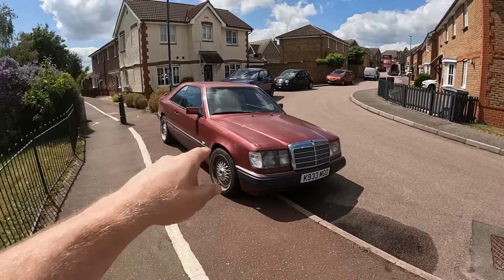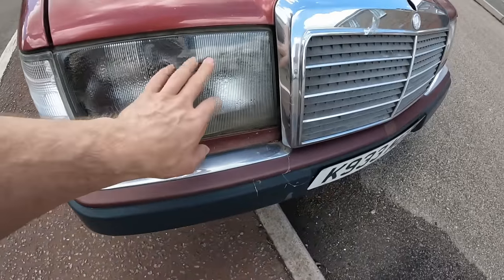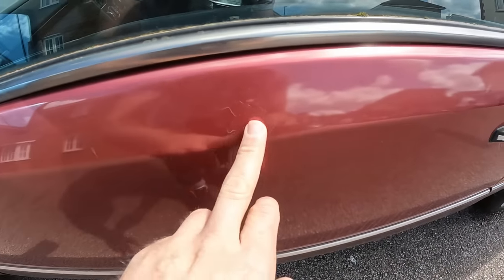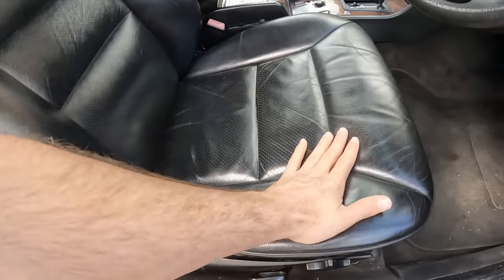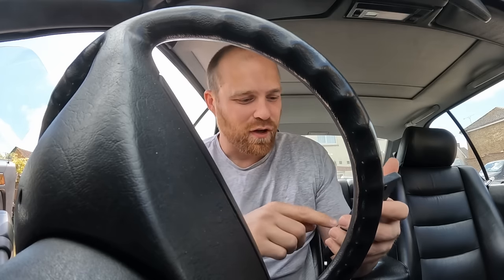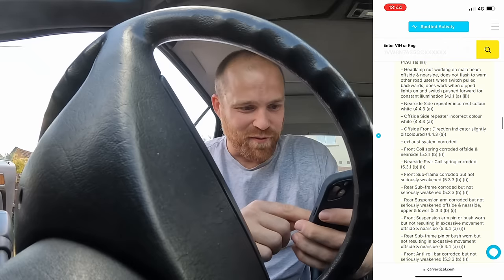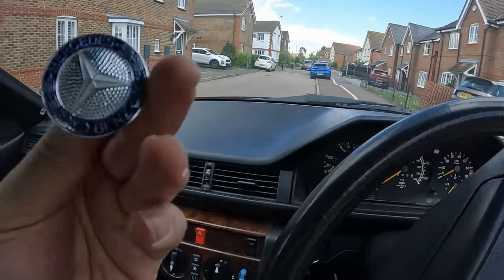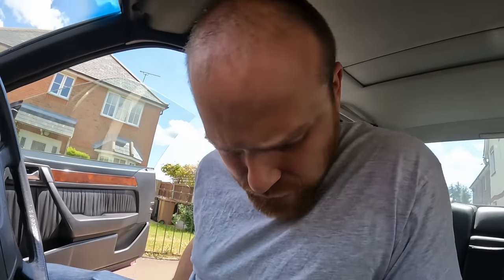Can this 29-year-old Mercedes be saved from the scrap yard?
In this video I'm introducing you to my new project car: a 1993 Mercedes-Benz 220CE (W124 / C124).

I managed to pick this beauty up for the grand total of £500. Obviously, it's a non-runner and was just about to be scrapped. I delve into all the issues it has (many) and we try to get it started. I'm so excited to work on this one.

⚠️ I've been using HP Academy to learn all about car wiring, welding for motorsport, engine building, and tuning.

If you're enjoying the content then you can show your appreciation by buying me a beer

Some of the links in my video descriptions are affiliate links, which means at no extra cost to you, I will make a small commission if you click them and make a qualifying purchase. This really helps me as a content creator and means I can continue to provide content into the future.